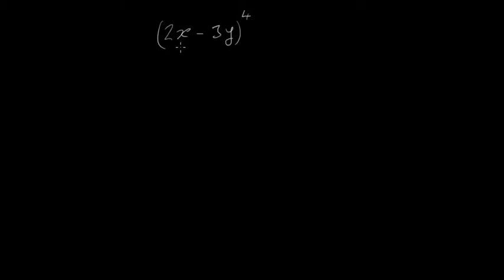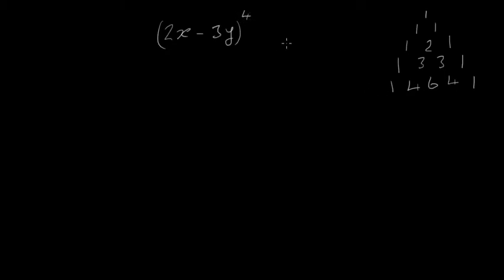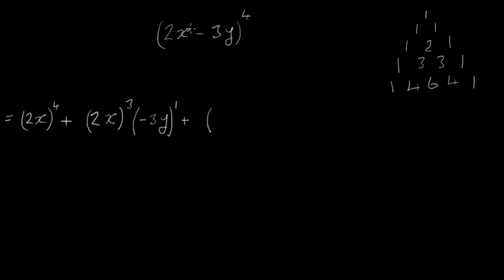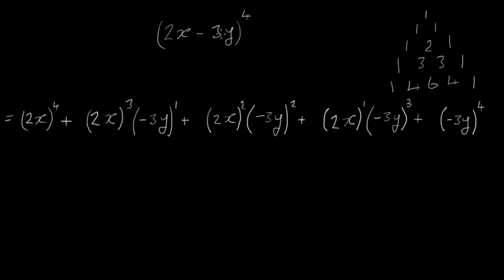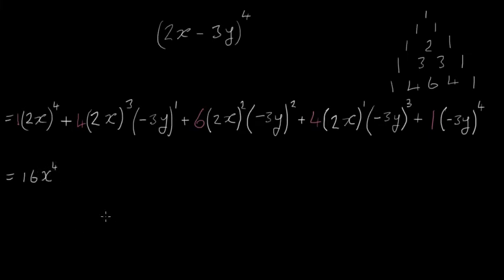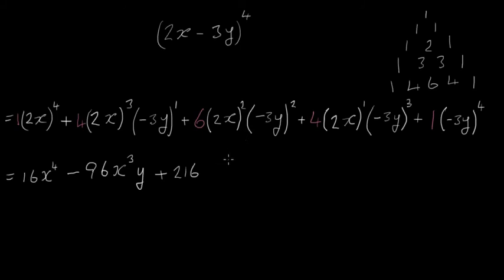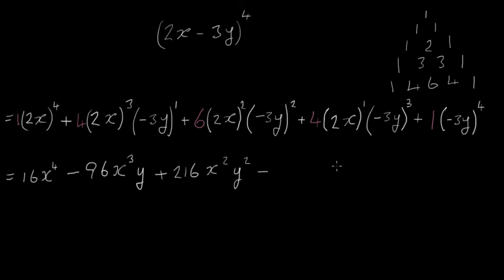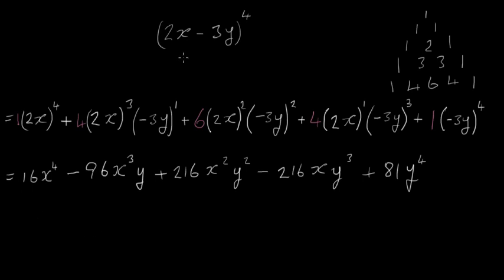expanding using pascals triangle